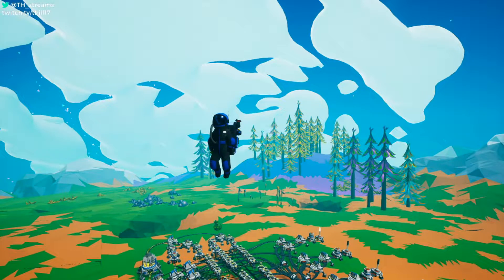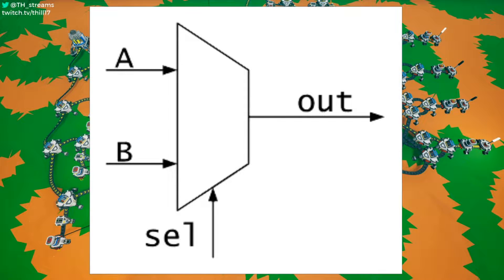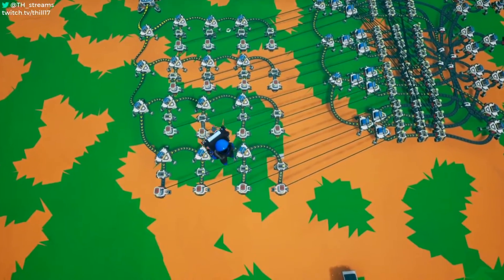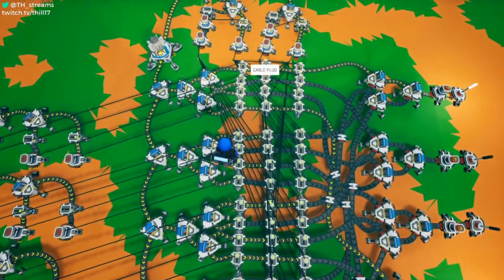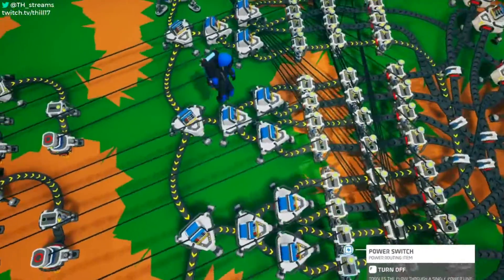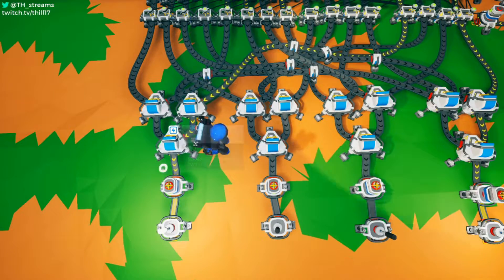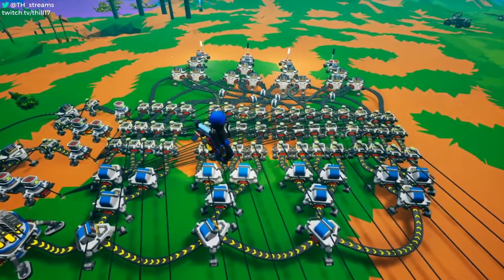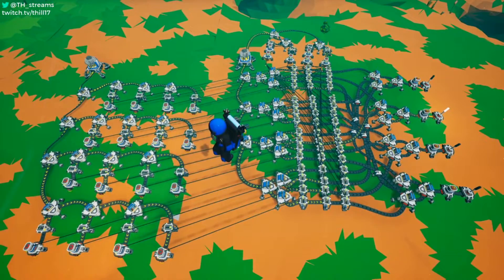Astroneer Multiplexer Circuit (4-Bit 4-to-1)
A multiplexer (MUX) is a key circuit used in many areas of computer. So why not make one in Astroneer? This video covers the operation of a 4-bit 4-to-1 MUX that can be easily modified to fit any situation!